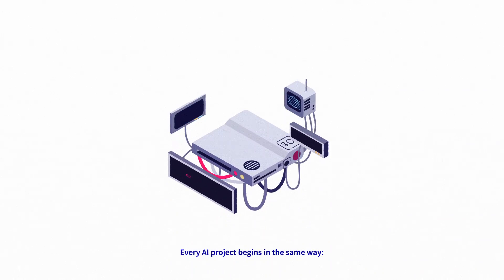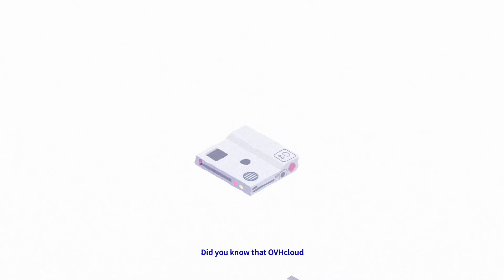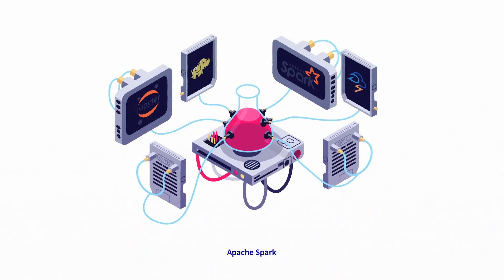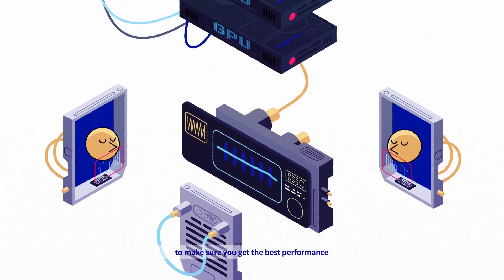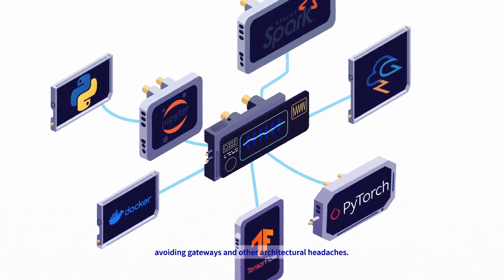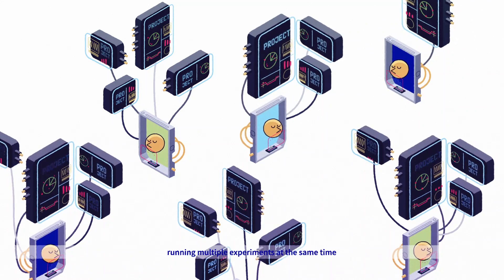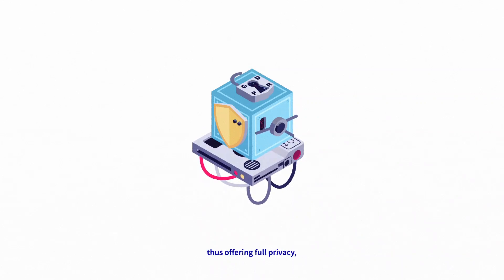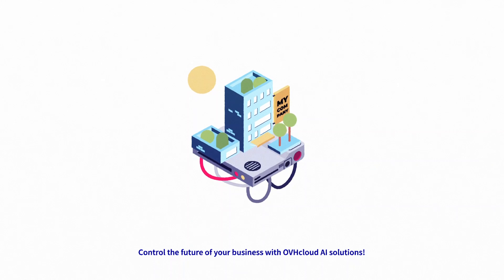Improve your organisation's efficiency with OVHcloud AI solutions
Discover the latest in OVHcloud AI solutions as a service; designed to improve efficiency, reduce costs and help your business make more informed decisions.

Streamline your AI journey in the cloud with OVHcloud solutions ranging from high-performance object storage and data preparation/processing to AI model training and serving.